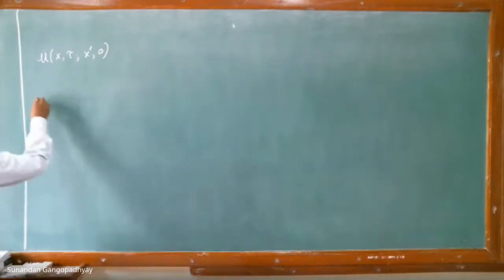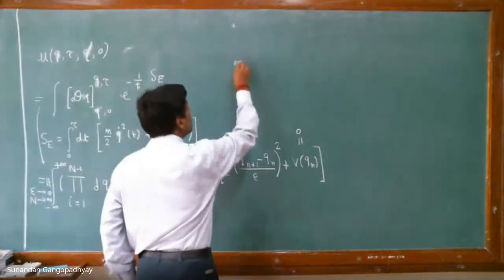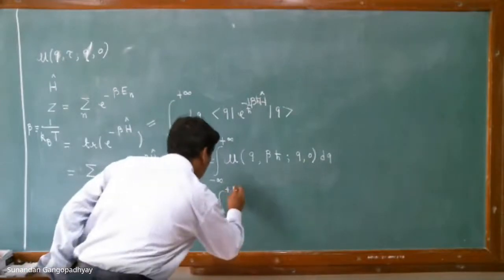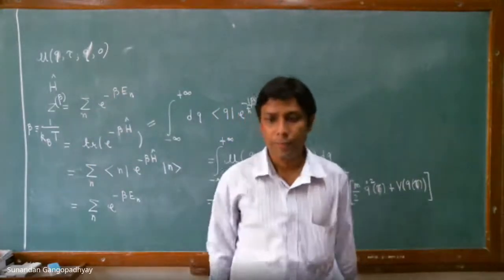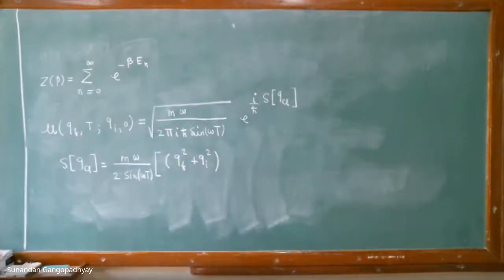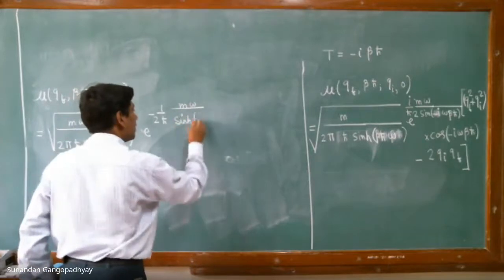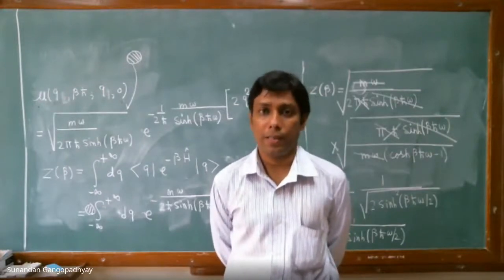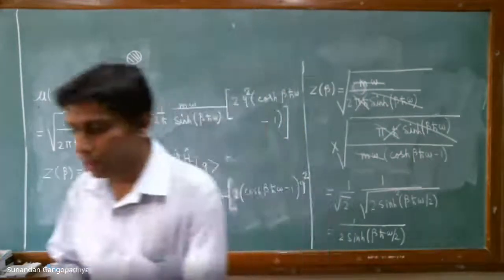Path integrals Lec 14 2020 10 16